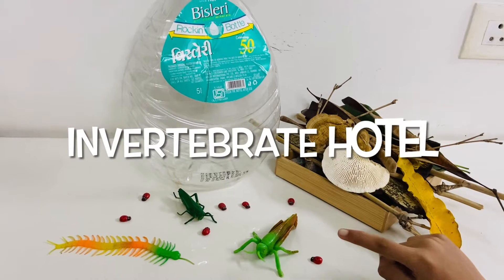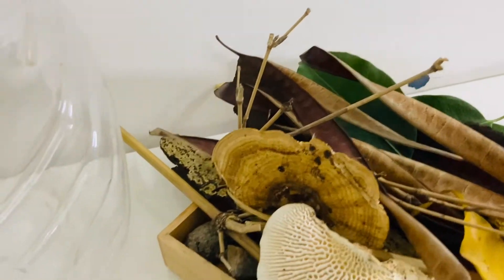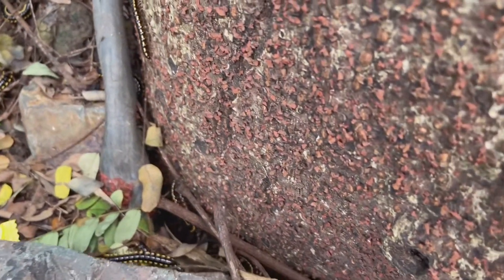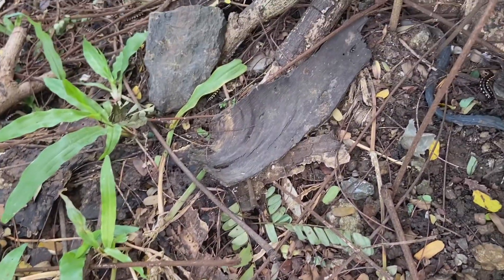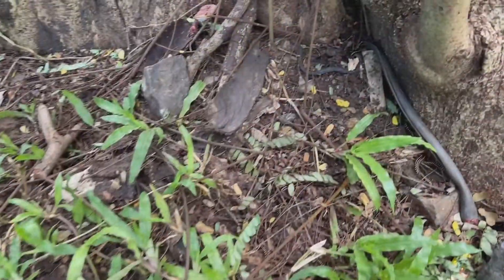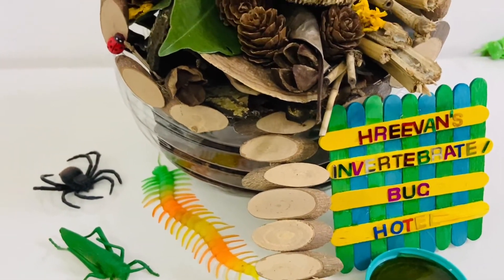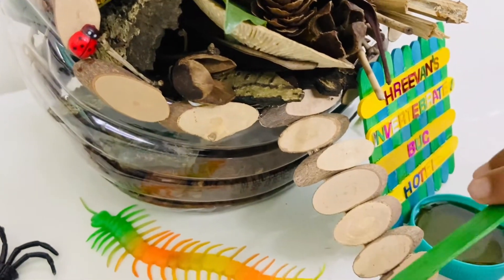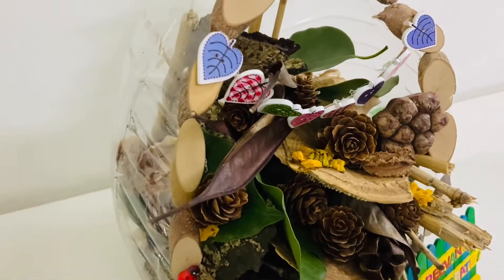Make your own Invertebrate Hotel | DIY Bug Hotel | school project